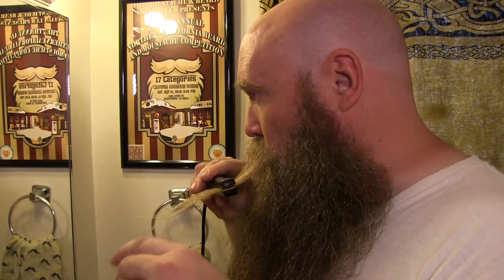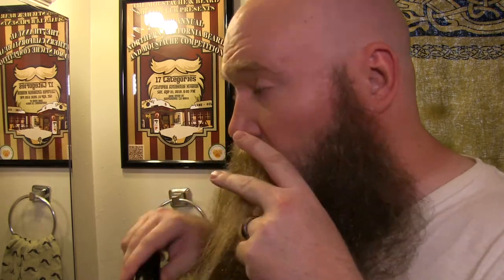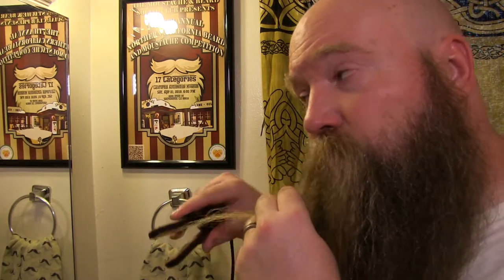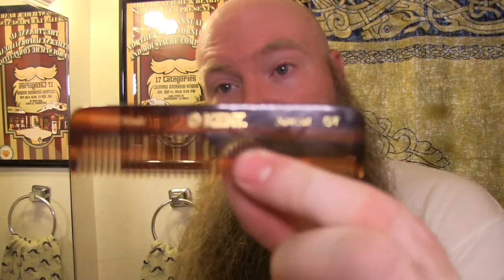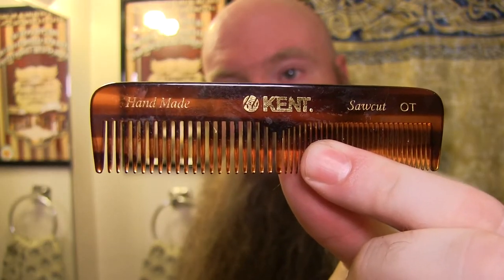How to Style a Long Mustache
Have you seen a long styled mustache at a beard competition and wonder how they did that? In this video I'll walk you through my process. It's a lot of time, patience, and hair spray! While it works for me, your process may be different. I would to hear any comments, questions, or suggestions anyone may have.

Who are The Fursmans? We are a competitive bearding couple! We started going to beard competitions in 2016 and and have been traveling ever since! Join us as we document our adventures  in bearding and beyond!